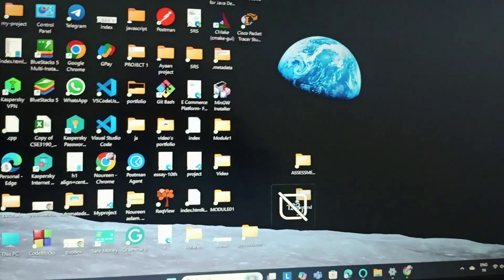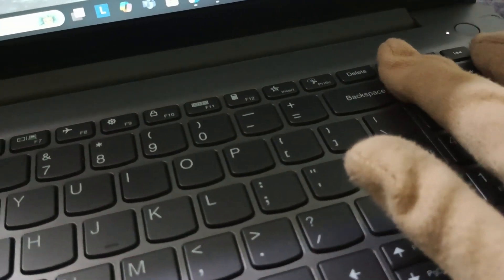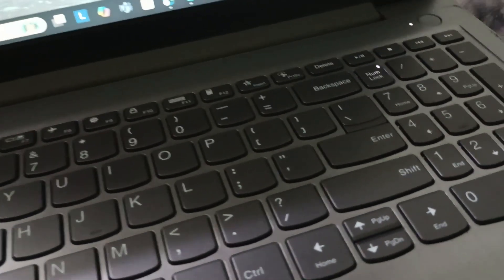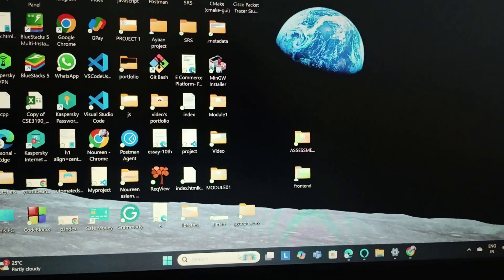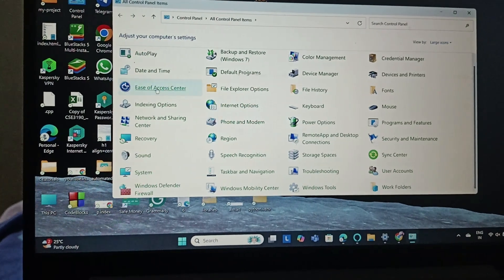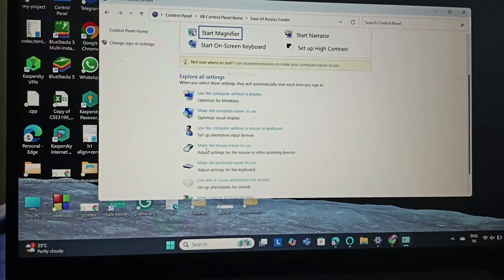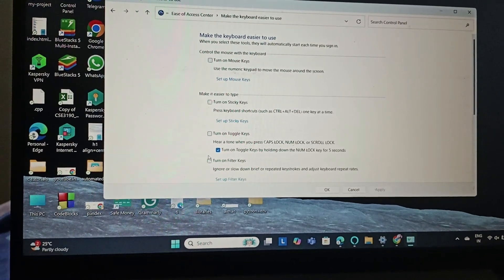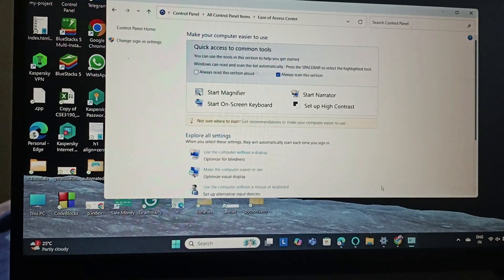How To Fix Lenovo Laptop Numbers Not Working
Are You Facing Difficulties With The Number Keys On Your Lenovo Laptop? This Video Provides A Comprehensive Guide To Diagnosing And Resolving The Issue Of Unresponsive Number Keys. We Will Cover Common Causes And Practical Solutions, Allowing You To Regain Full Functionality Of Your Keyboard. Follow Along As We Demonstrate Each Step Clearly, Making It Easy For You To Fix The Problem On Your Own.

0:00 Introduction
0:13 Fix1:- Enable The Num Lock Key
0:28 Fix2:- Disable The Filter Keys